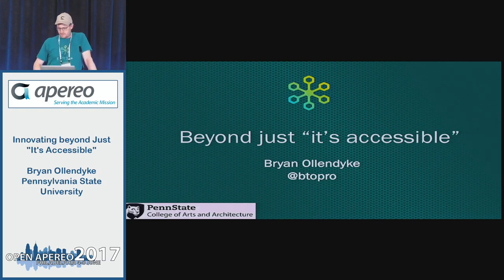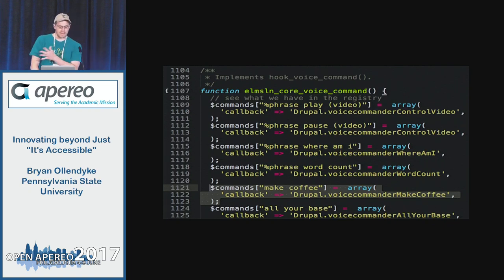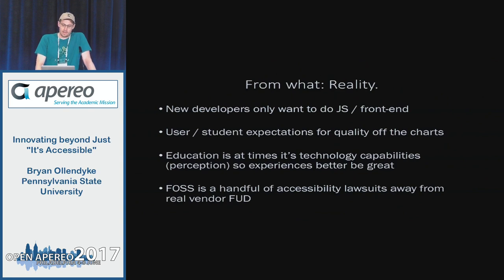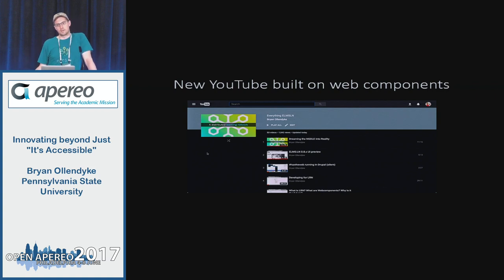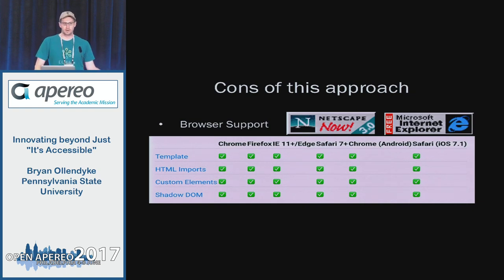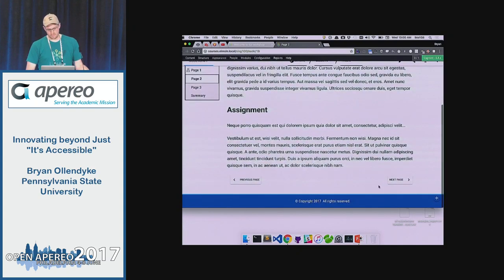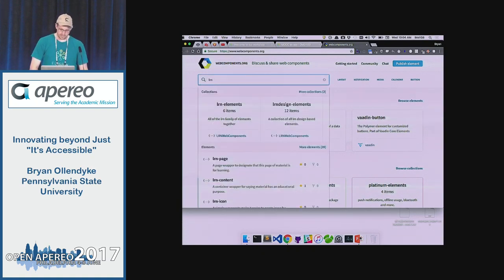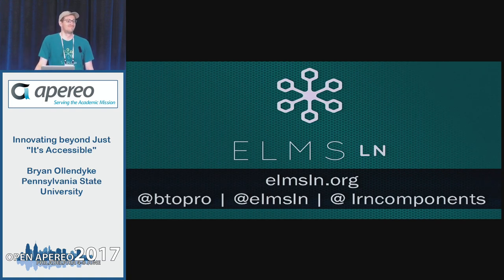Innovating beyond Just "It's Accessible"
Presented by: Bryan Ollendyke - Pennsylvania State University

We've learned for years how to "fix" accessibility issues on the web. Well, if you're tired of "just fixing" them, attend this session to learn about ways to expand beyond just "it's accessible" into improved usability and helping users empathize with different conditions through simulation. I'll demonstrate libraries like Annyang, JWERTY, Speed Reader, Open Dyslexic, AblePlayer, MaterializeCSS, H5P, and other open technologies combined with the way we employ them in ELMS Learning Network (ELMS:LN) to form the most interactive and accessible NGDLE that exists today.

Take aways:

* Improve the accessibility and usability of your work through a new toolkit of JavaScript libraries
* Empathize with users that have visual impairments such as dyslexia through real time simulation
* Envision the future design of learning technologies through voice based communication systems